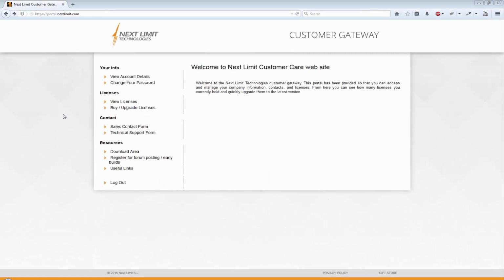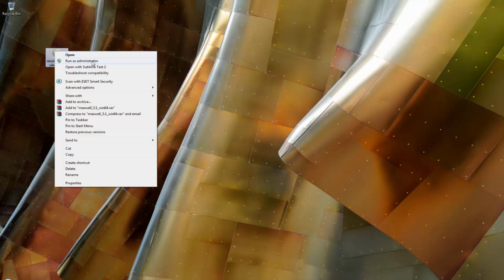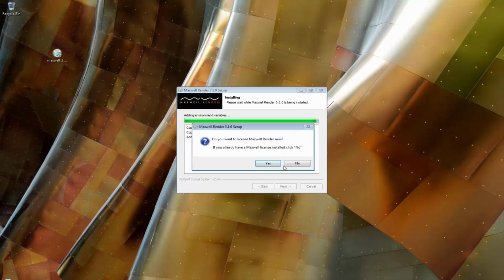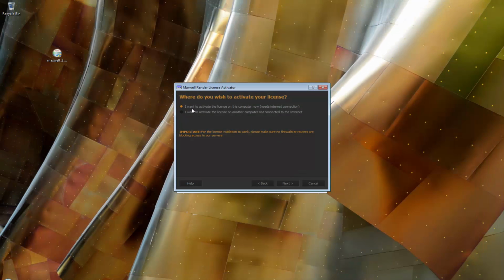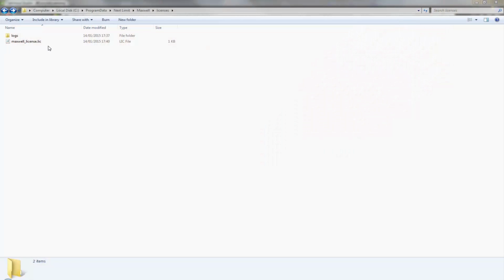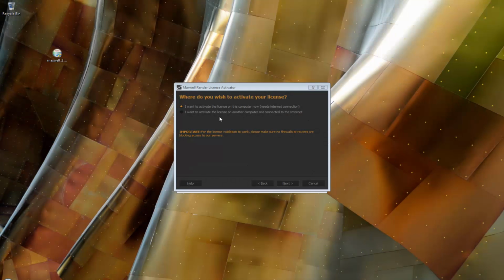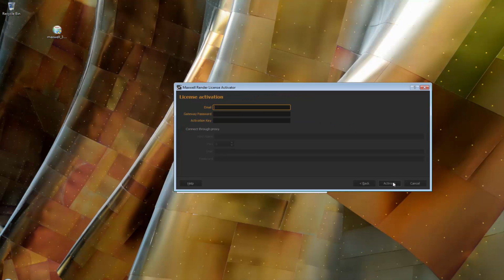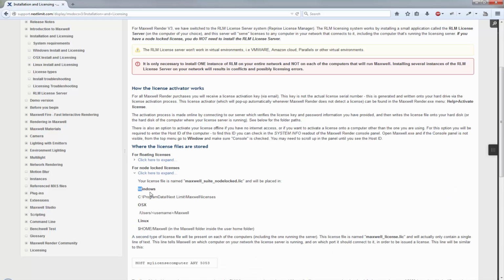Windows Installation & Licensing: Maxwell Render Suite Node Locked (v3.1 or above)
00:07 - Download
00:44 - Installation (Maxwell)
01:23 - Licensing
02:07 - Licensing a computer which has an Internet connection
02:37 - License Activation
03:38 - Licensing a computer which does not have an Internet connection